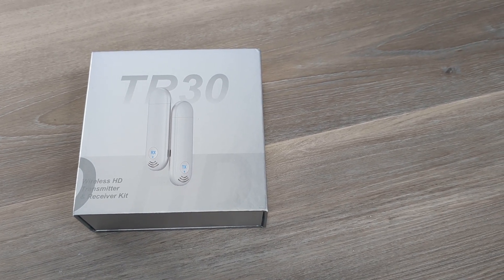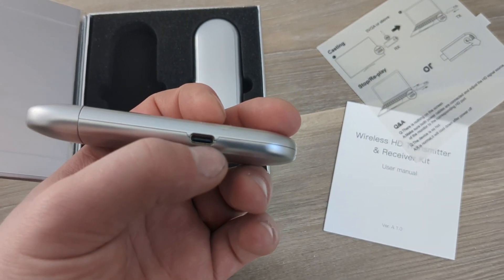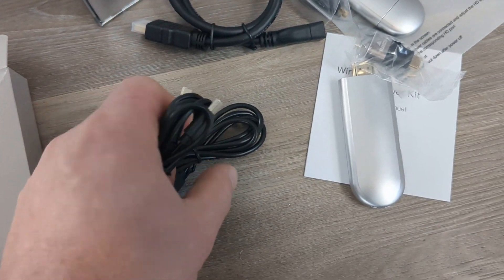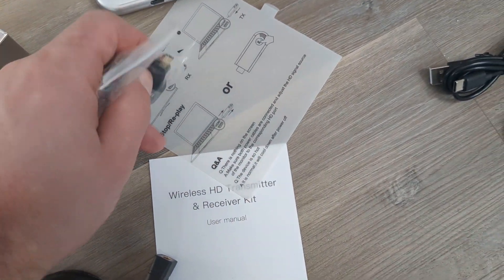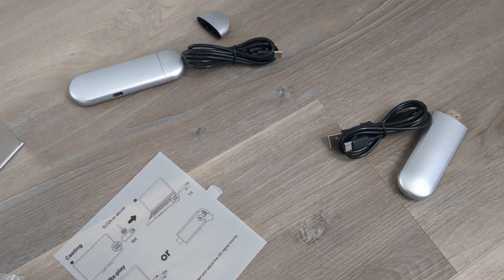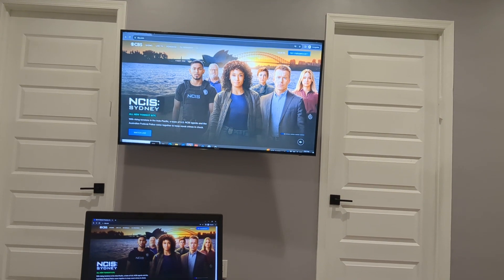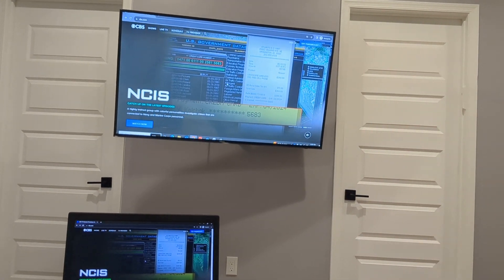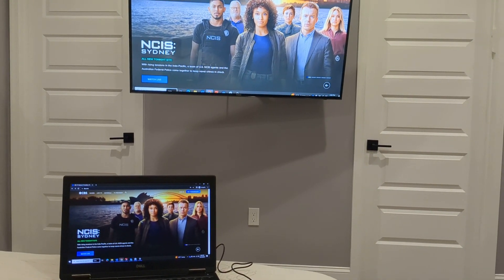TR30 wireless hdmi transmitter and receiver - Cast laptop to any TV or projector without wifi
Wireless HDMI Transmitter and Receiver, Plug & Play Portable 2.4G/5G Wireless HDMI Extender Kit for Streaming Video and Audio to Monitor from Laptop/PC/TV Box/Projector

【Wireless Screen Mirroring and Extension Modes】 Wireless HDMI Transmitter and Receiver supports screen mirroring and screen extension functions, allowing you to project the content from devices such as laptops, cameras, and cable TV set-top boxes onto high-definition TVs, projectors, and displays, providing a versatile application experience.

【Plug and Play, Simple and Efficient】Wireless HDMI Transmitter and Receiver no need for complex applications, Bluetooth, or Wi-Fi connections; the product is plug and play, saving you from the hassle of configuration and keeping your office or room neat. Say goodbye to messy cables and enjoy seamless, high-quality streaming.

【Ultra-High Definition Picture Quality】Wireless HDMI Transmitter and Receiver supports 4K decoding and ultra-high-definition output at 1080P/60Hz, offering exceptional visual experiences for learning, business meetings, family gatherings, and gaming. Note that this product is not suitable for connecting to mobile phones or tablets. Additionally, if your computer lacks power or cannot supply power to HD, please plug the transmitter's power into an adapter or micro power interface (5V/2A).

【98 Feet/30 Meters Wireless Transmission】The wireless HDMI transmission distance reaches up to 98 feet/30 meters, utilizing a 2.4G/5G transmission protocol for stronger and more stable signals. Even when passing through walls or obstacles, it maintains a reliable connection. (Note: Transmission distance and speed may be affected when the product passes through walls or encounters obstacles.)

【Portable and Travel-Friendly】Wireless HDMI Transmitter and Receiver is compact and lightweight, making it ideal for carrying with you on business trips, vacations, or family gatherings. Travel essentials. Easily achieve high-quality connections wherever you go, enjoying the convenience of wireless HDMI.